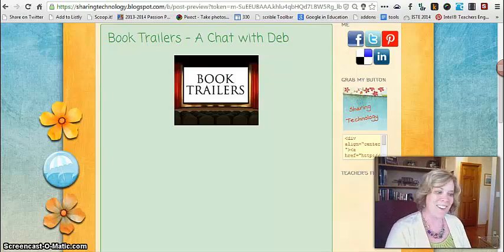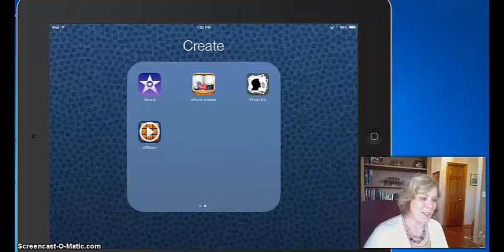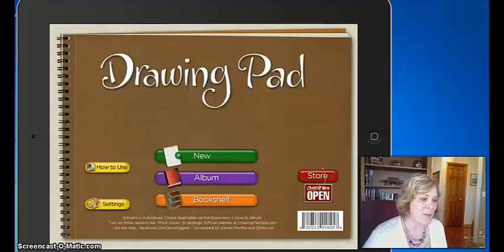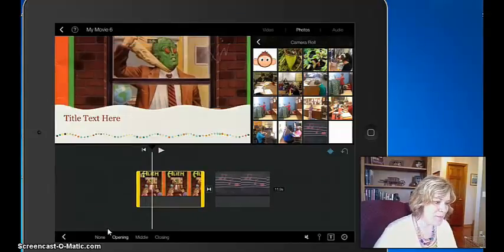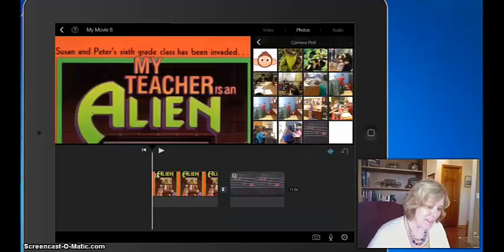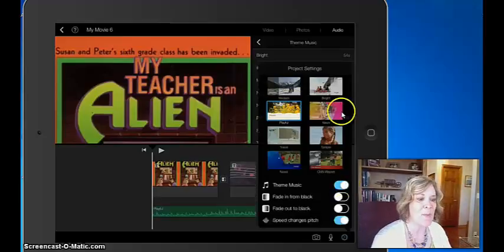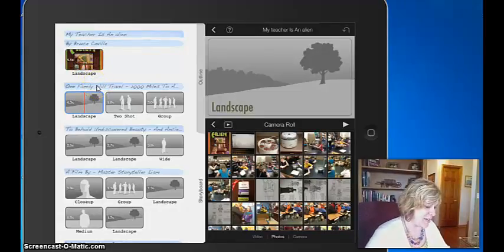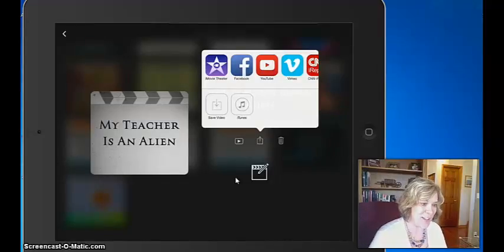Chat with Deb Book Trailers